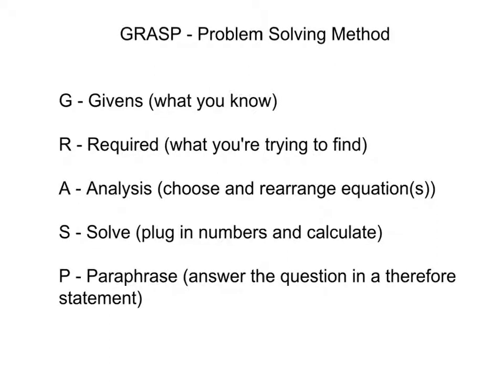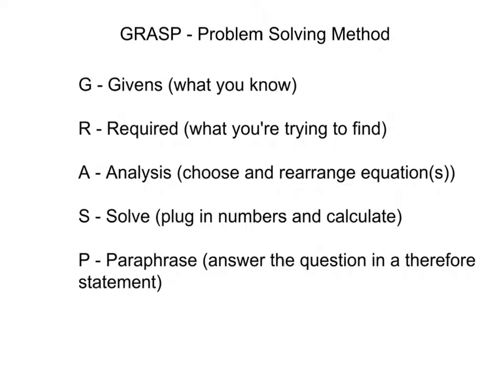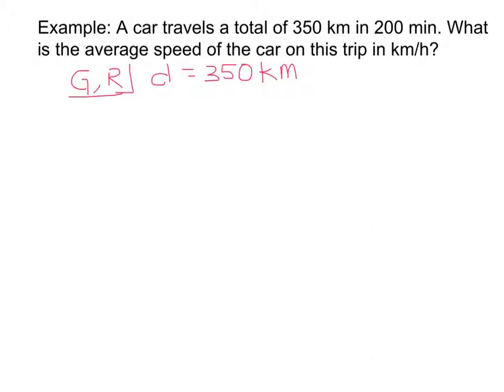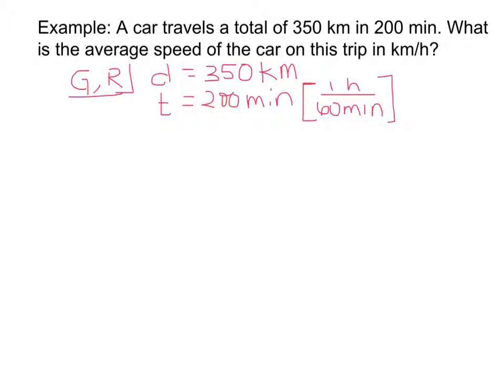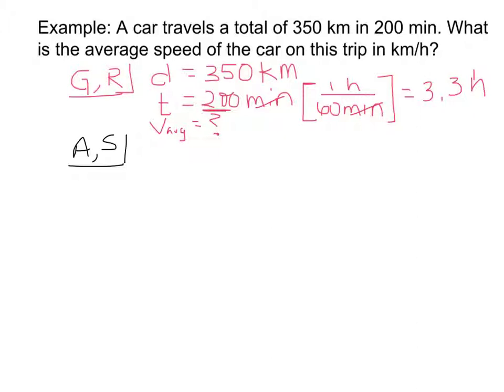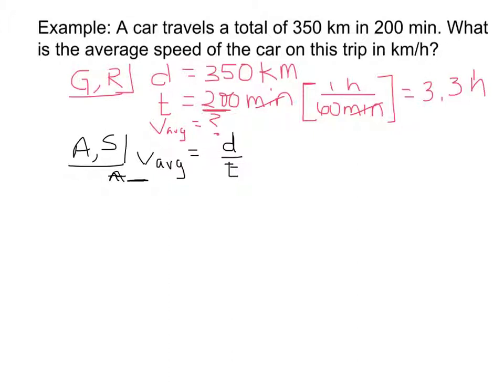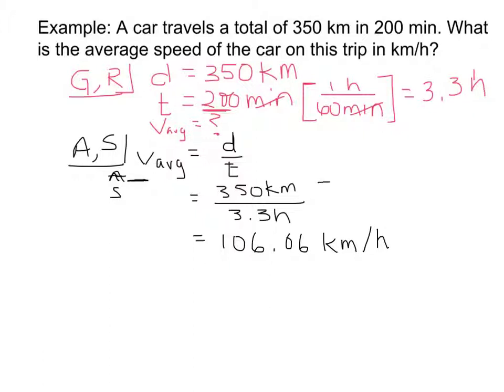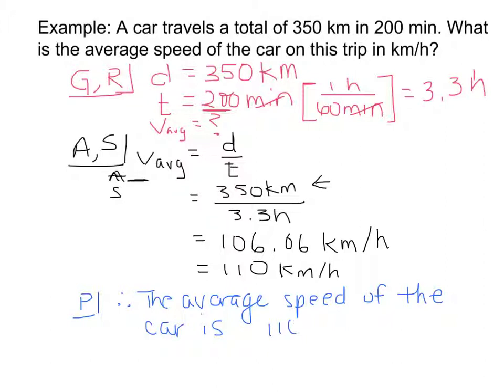GRASP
Defines the method we will use to solve problems and uses an example to show how it is applied.